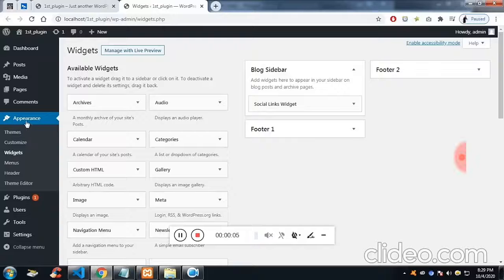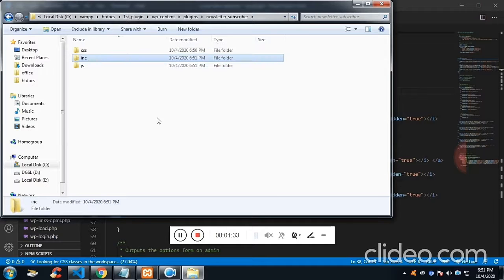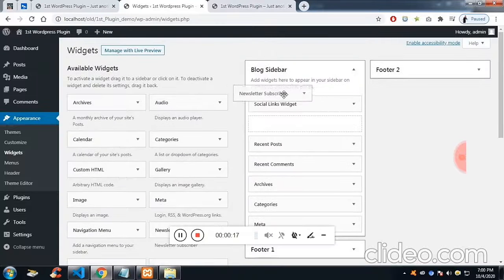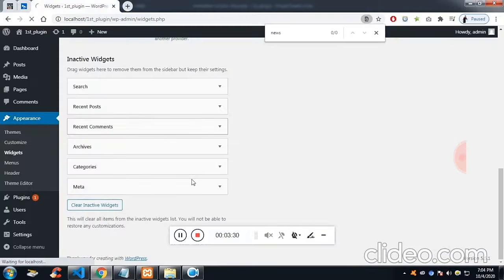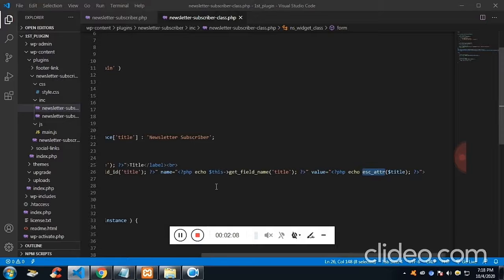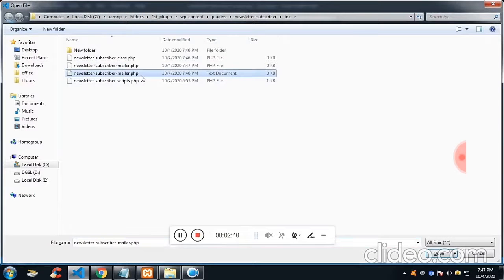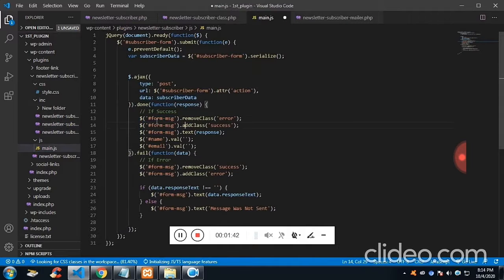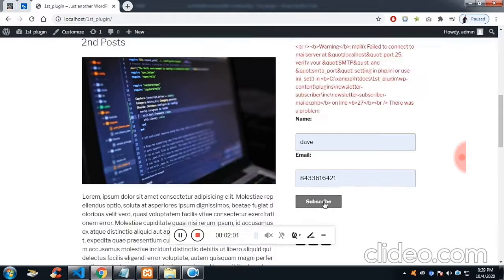Newsletter Wordpress Plugin from scratch - with source Code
1. Create folder structure for plugin
2. Make plugin available in dashboard to activate
3. Show your plugin in widget section
4. Show Backend form with default values filled
5. Save the form field values and design the front end
6. Add the jquery in wordpress
7. use ajax to submit data to mailer page
8. PHP code for mailer function